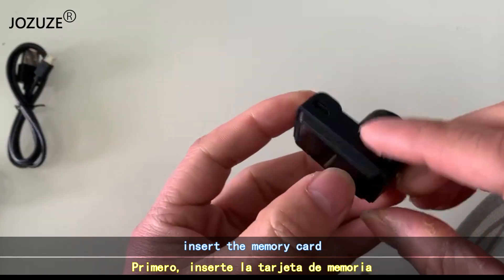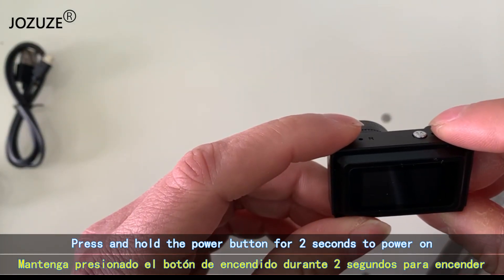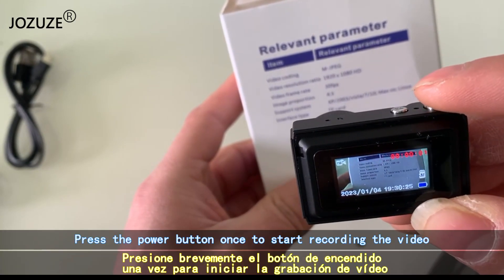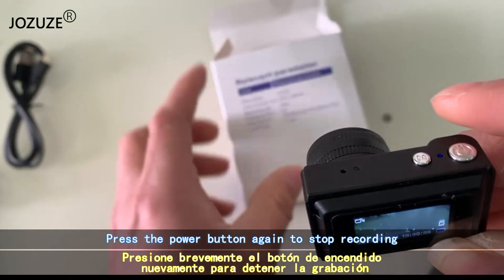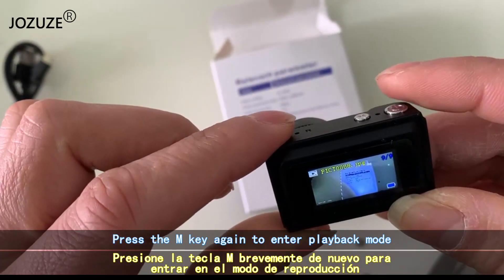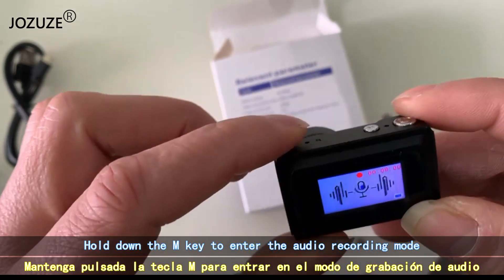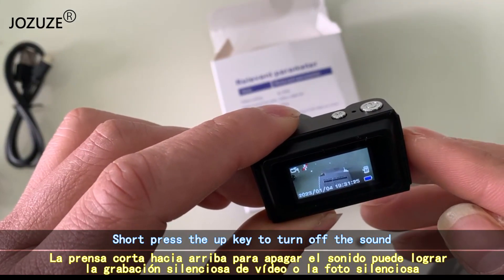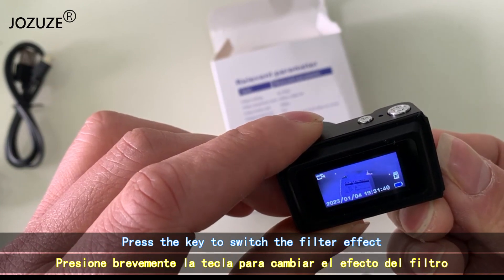JOZUZE S5 MINI CMAERA